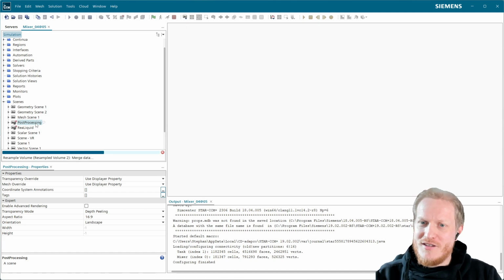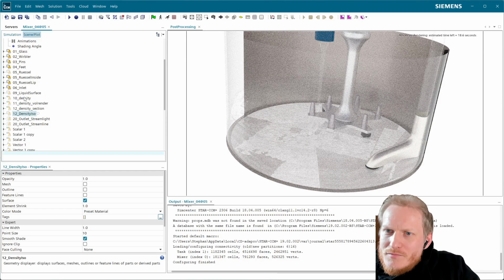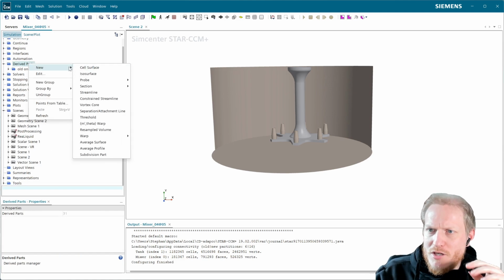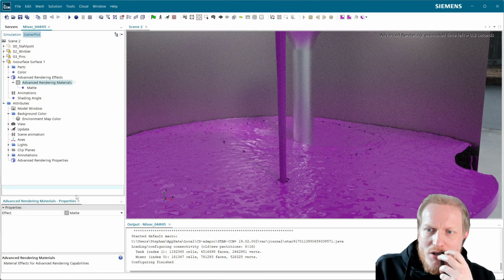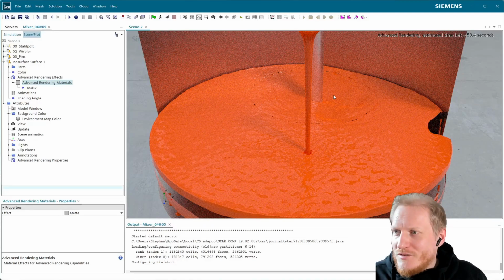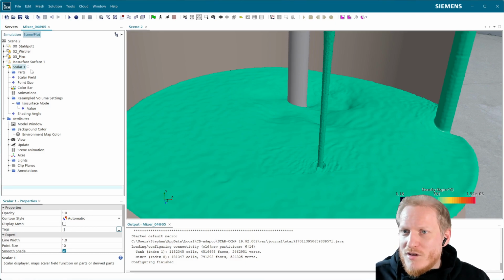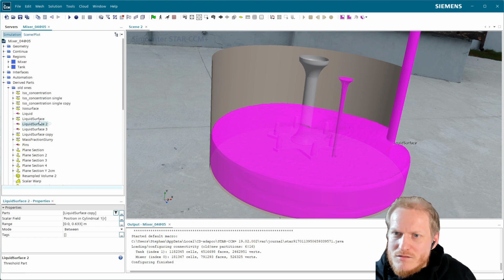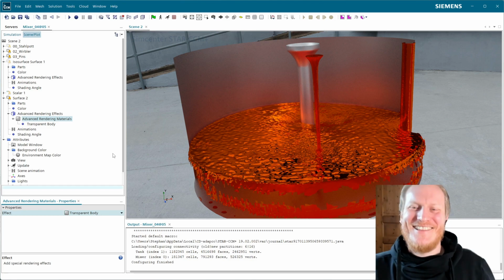CFD Postprocessing: Volume Of Fluid | Multiphase Flow | Mixer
This video is a tutorial on how to post-process multiphase flow simulations with a free surface. This Computational Fluid Dynamics Simulation (CFD) of a mixer shows the behaviour of a multiphase flow (Volume of Fluid) and some overset mesh - which can be tricky to visualize.
This video was recorded during my livestream on March 14th 2024.